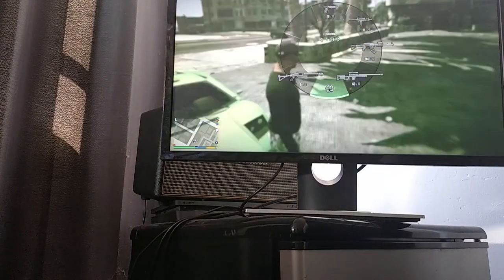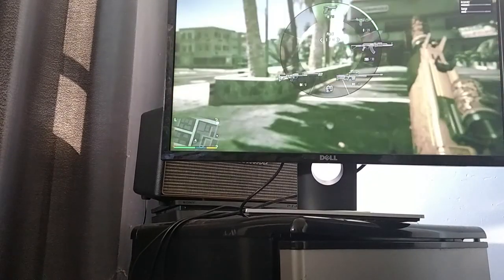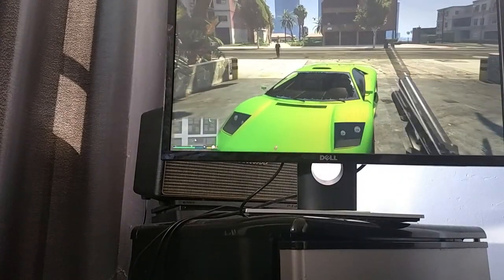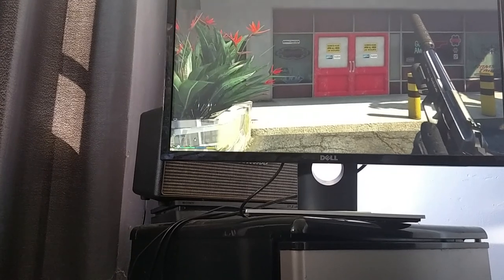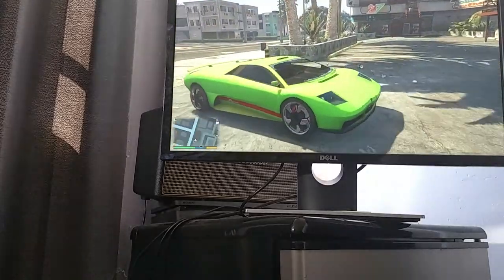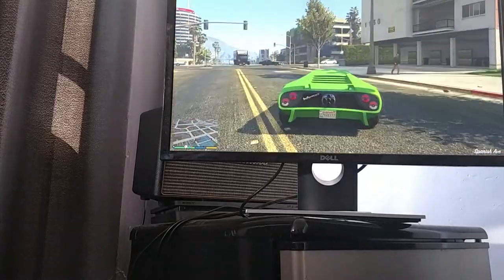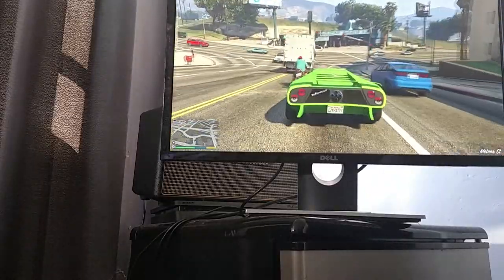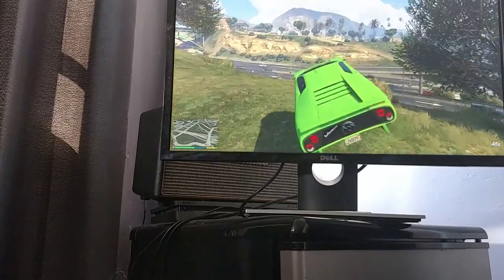How to rob a store in get the most money in GTA V